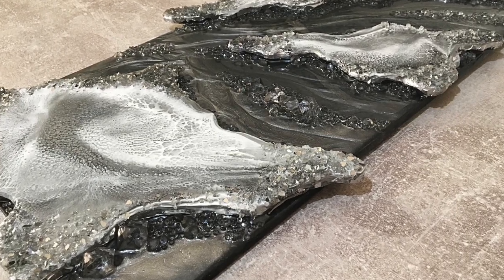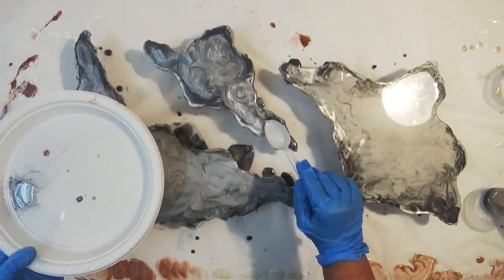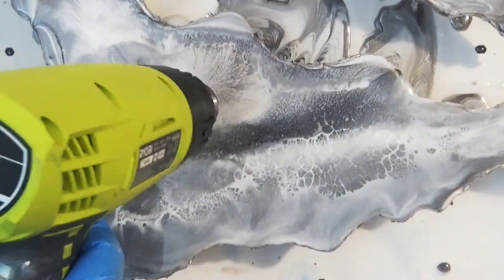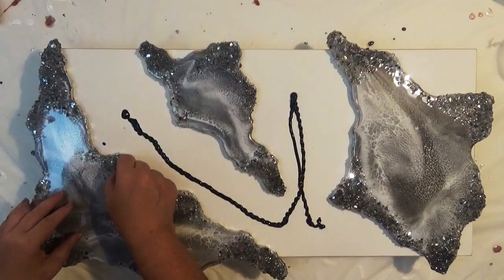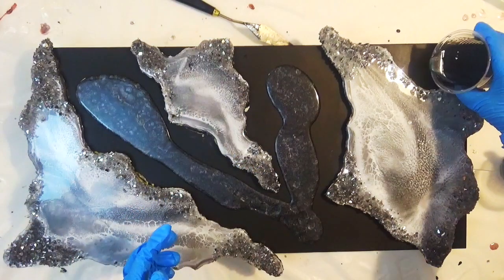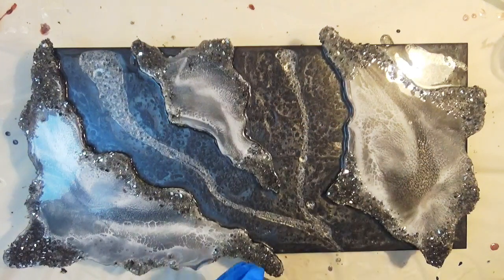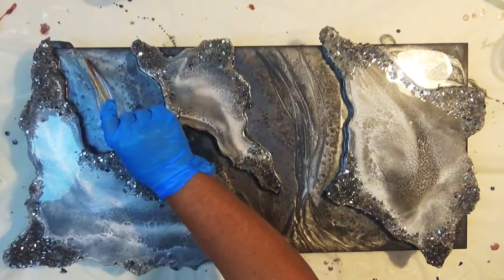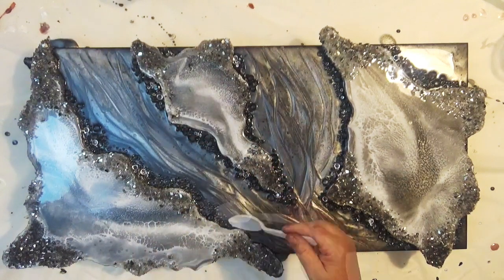DIY ~ Easy Multi-Layered Geode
In this video, I give you a quick snapshot of my DIY - Easy Multi-Layered Geode. For this piece, I cut three freeform shapes out of MDF, resined and decorated them. Before installing them on a rectangular MDF panel.

The supply list below is just a guide; you can substitute any of the products listed for your materials. I encourage you to use any products that you already have to hand.

MDF rectangular board 60 x 30 cm
3 x MDF freeform panels (cut with a router or jigsaw)
• Tarzan or Gorilla Glue
• Artisue Powder Pigment - Steel
• Liquitex Gloss Gel Medium
• Chrome Spray Paint
• Crushed Glass from Ikea (alternative product - US - UK
• Heat Gun or Blow Torch

For more in-depth videos, join my members’ only club, Sue’s Creative Circle (https;//courses.suefindlaydesigns.com.au). By joining Sue’s Creative Circle, you get access to not only my exclusive videos, but you will also be able to download printable resources to help you on your resin journey.

📚 Books
The Essential Beginner’s Guide to Resin Art Techniques.

I realise that not everyone has access to the shops I have locally, so I have taken the time to find alternative products on Amazon and provide you with links. Please also note, I haven’t personally tried all of the product links, due to location, however, my aim is to help speed up your creative process by providing these links.